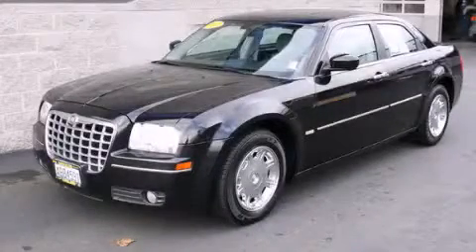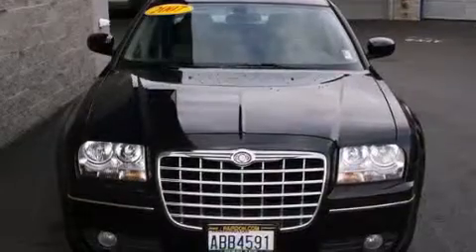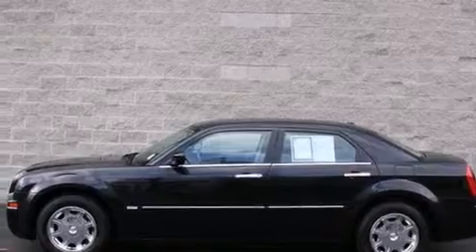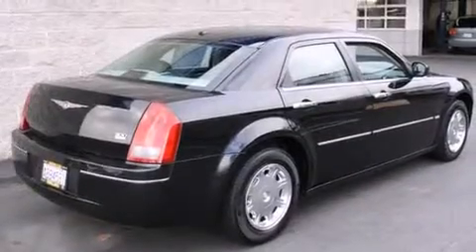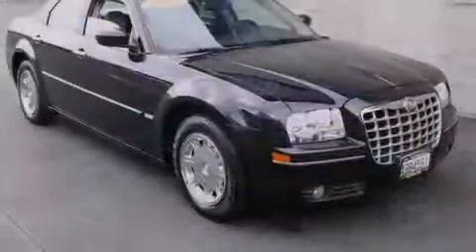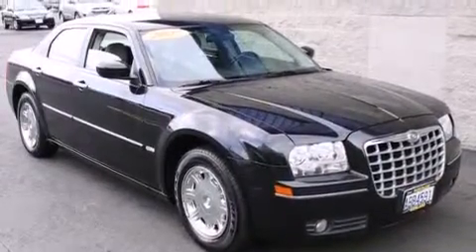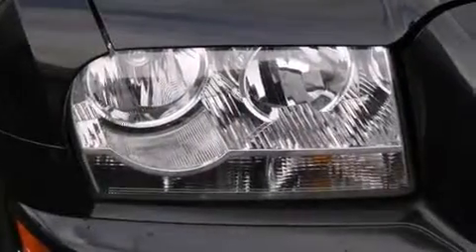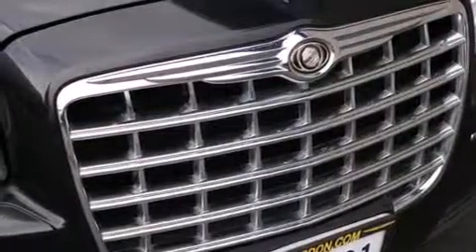2007 Chrysler 300 Everett WA 98203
We've been honored to serve the Everett WA area , we promise that your experience at our dealership will exceed your expectations ! Year : 2007 Make : Chrysler Model : 300 Engine : 3.5L V6 Trans . : 5 Spd Automatic Exterior : Black Miles : 86,567 Interior : Slate/Graystone Hyundai of Everett Evergreen Way Everett , WA 98203 Welcome to Hyundai of Everett ! We are your Everett , WA Hyundai dealer , and our goal is to provide you with the best car buying experience possible . We are here to assist you every step of the way , from parts and service to help with financing . We have the full line of quality Hyundai vehicles . Stop in and test drive a new Santa Fe , Accent , or Sonata today and see why your next vehicle should be a Hyundai . If you're looking for a certified pre-owned vehicle in the Everett area , Hyundai of Everett can help you with that , too ! Our commitment to our customers doesn't stop there . The skilled technicians in our service and parts department are waiting to service your Hyundai vehicle and provide you with the parts you need . If you're in the market for a new or used Hyundai in the Everett area , make Hyundai of Everett your next stop . 2007 Chrysler 300 Everett WA